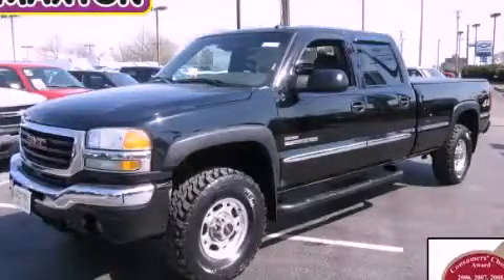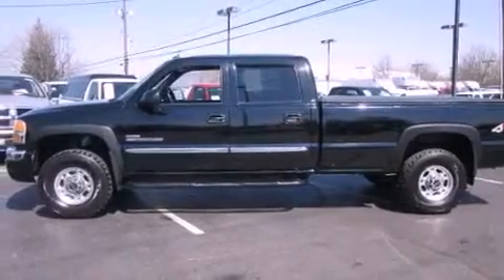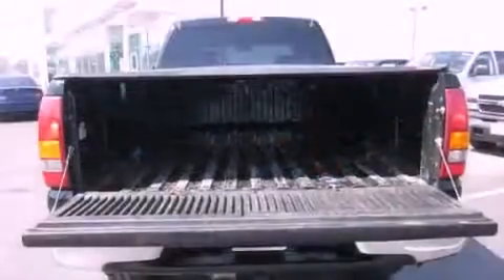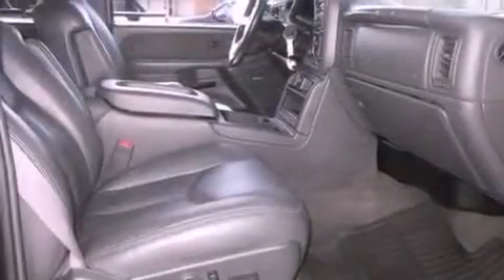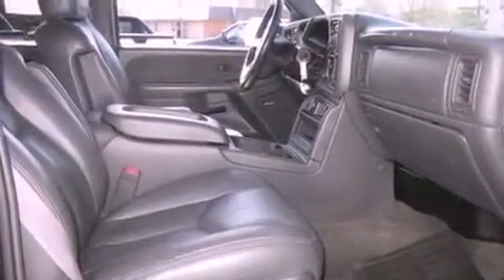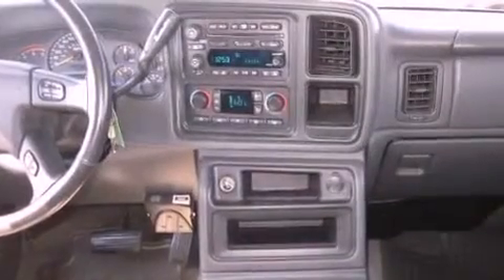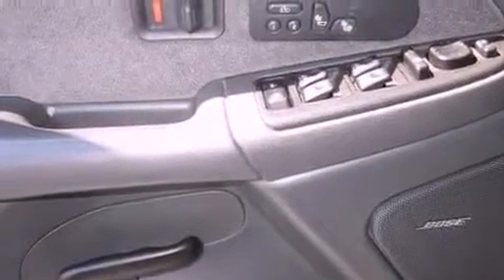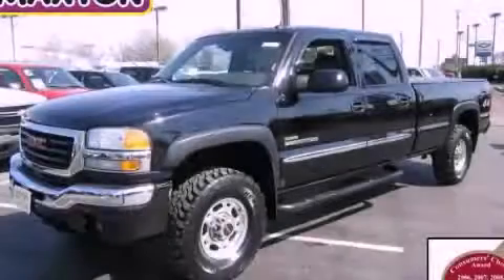2003 GMC Sierra 2500HD Worthington OH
Year : 2003
 Make : GMC
 Model : Sierra 2500HD
 Engine : 6.6L 8-Cylinder
 Trans . : automatic
 Exterior : Onyx Black
 Miles : 103,135
 Interior : Dark Pewter
 700 East Dublin-Granville Rd
 Worthington , OH 43085
 Pre-Owned 2003 GMC Sierra 2500HD Worthington OH